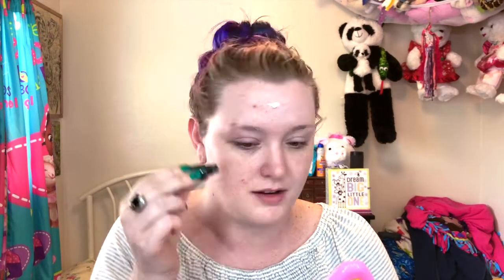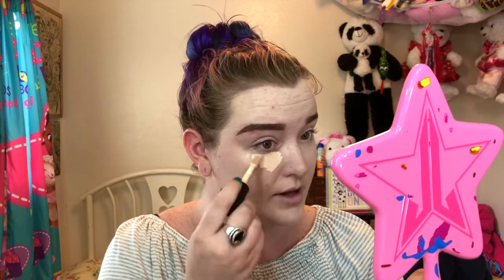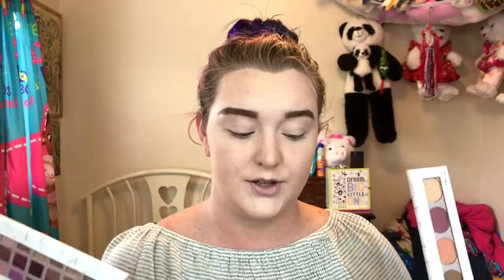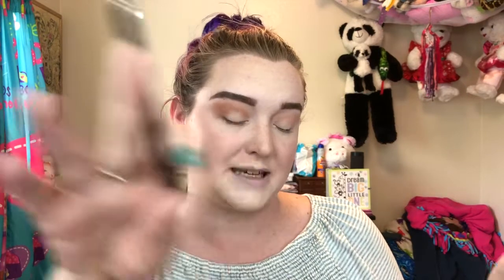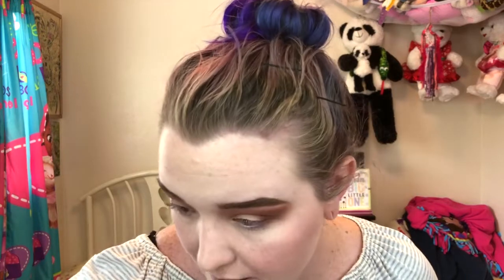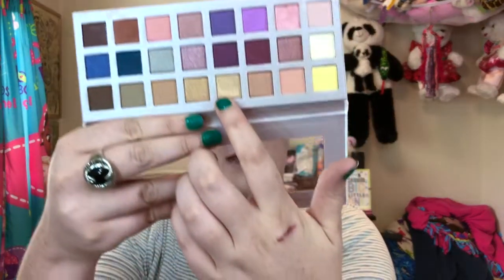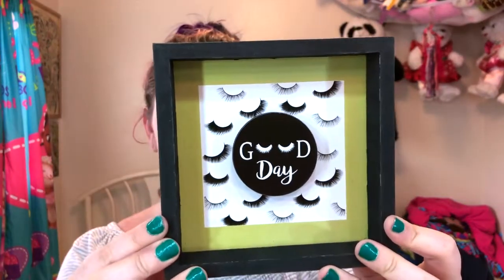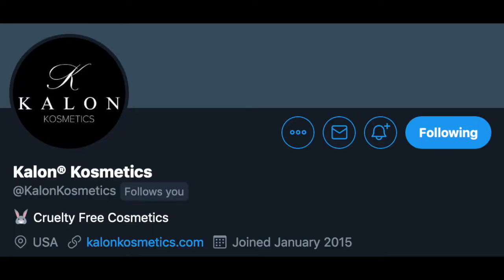GRWM - Babes on a Budget: All products under $25!!!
Glam Fam, come get ready with me, babes on a budget style! Literally everything I used in this video is under $25 and still made me look like a rockstar, hehehe. Everything and everyone mentioned in this video will be tagged below WITH the prices, of course. I love y'all!

EYES:
-ULTA eyeshadow palette (no price)
-NYX Jumbo eye pencil "604 Milk" $4.50
-Benefit Bad Gal Bang mascara $25
-Lennon Lashes "Miami" $8.99
-ULTA matte eye primer "Nude" $12
BROWS:
-ABH brow definer pencil "Dark Brown" $23
-ULTA brow tint "Medium" $10
FACE:
-ULTA hydrating face primer $8.50
-ULTA moisturizing foundation stick "Very Fair Cool" $14
-E.L.F. 16hr Camo concealer "Fair Beige" $6
-Maybelline FitMe pressed setting powder "100 Translucent" $7.99
-ULTA face palette "Shimmer Rose Blush" & "Champagne Highlighter" (no price)
-Maybelline City bronzer "200" $9.99
-Urban Decay De-Slick setting spray (travel size) $15
LIPS:
-JSC Velour lipscrub "Blue Raspberry Sucker" $12
-JSC Velour lip liner "Androgyny" $16
-Kalon Kosmetics Mega-Matte lipstick "Poison Apple" $8.99
-Kalon Kosmetics Lipslick gloss "Clearly Red" (no longer sold, but they have so much more affordable makeup)

Friendly reminder: hate is not welcomed on this channel, the beauty community is supposed to support and uplift one another. Remember that next time you go to say something to someone. Stay strong, stay beautiful, and love yourself always.